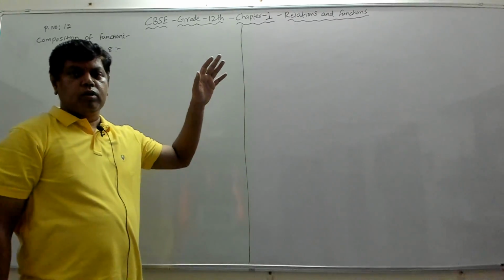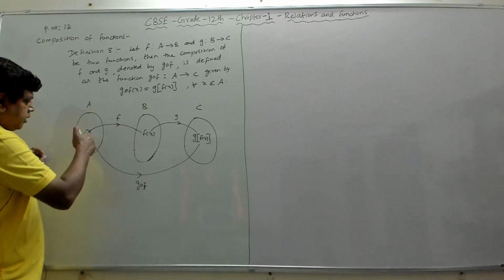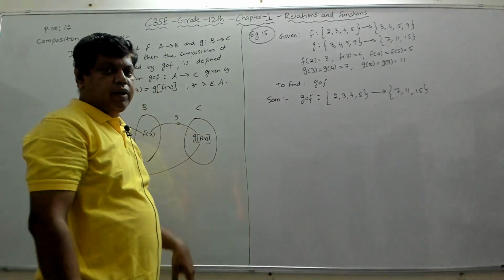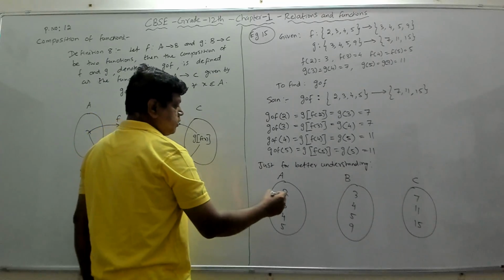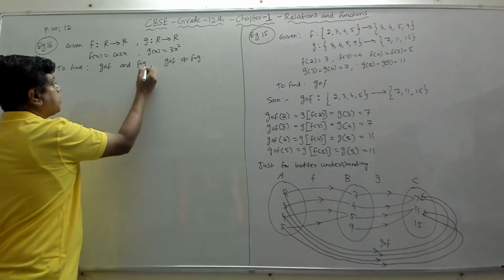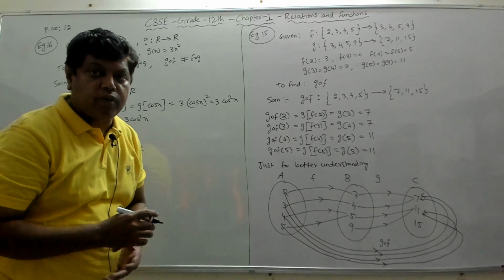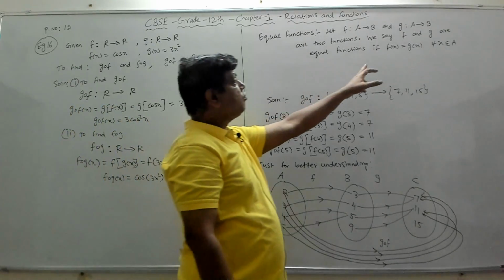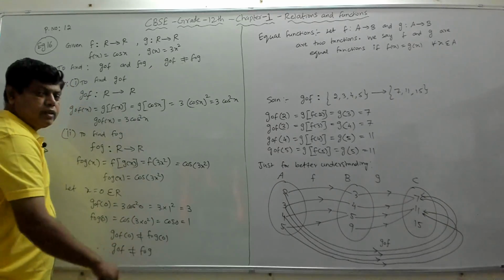Class 12 Maths NCERT Ch 1 Relations & Functions Eg Qs 15-16 Video021 in English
You will learn about Composition of Functions, Example Questions 15 and 16.